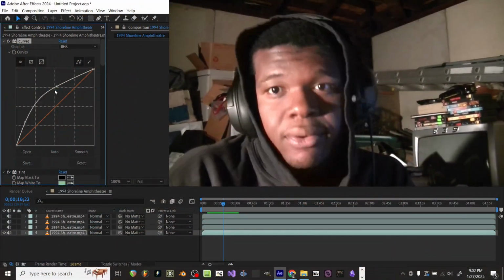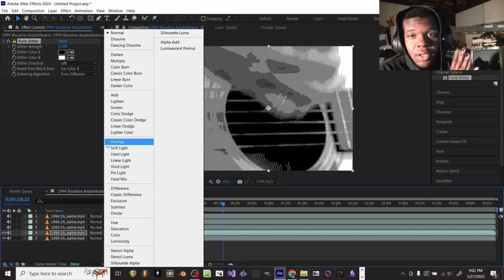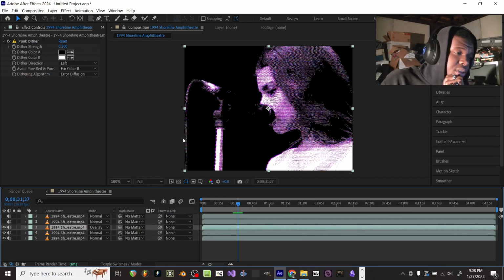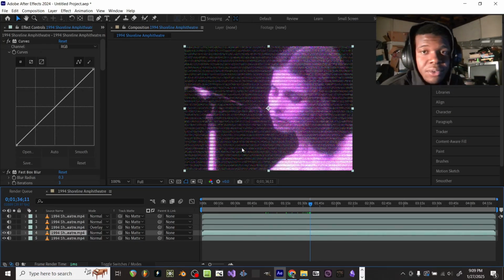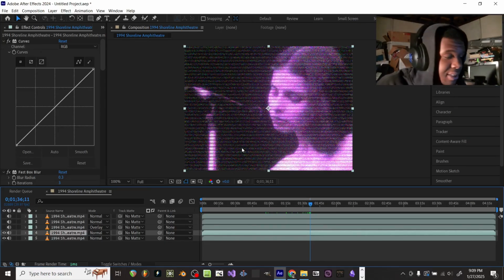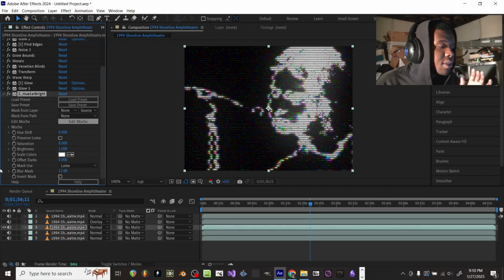the NEW TRENDING crt plugin for after effects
“Ahh… welcome, stranger. You’ve stumbled upon something rare—visuals warped straight from the void.”

🔻 I go by ‘Eternal’—a glitch architect, circuit bender, and visual alchemist. I create cyberpunk-infused visuals for the artists I respect and the tracks that deserve distortion. If you like my style and your taste runs deep, follow along and step into the world of Eternal Cyberia.

— The Wizard Who Glitched